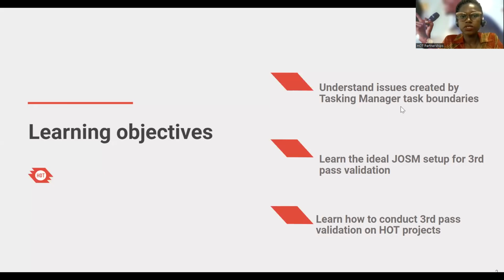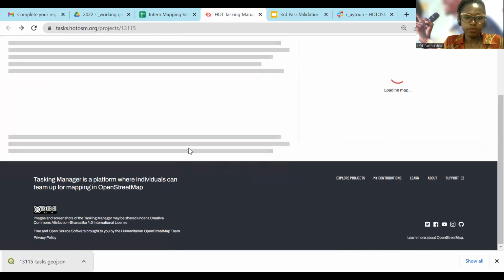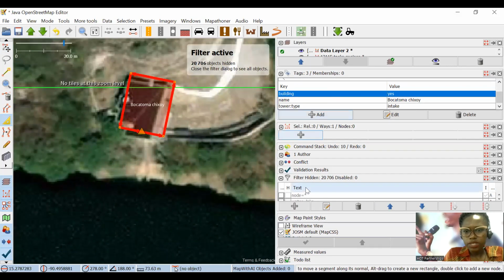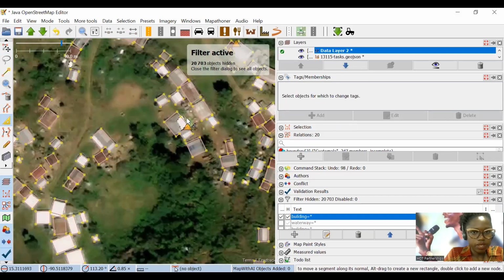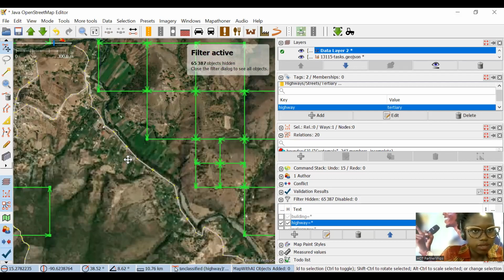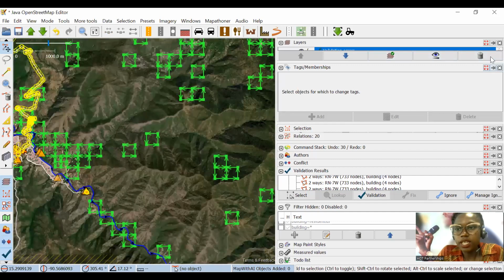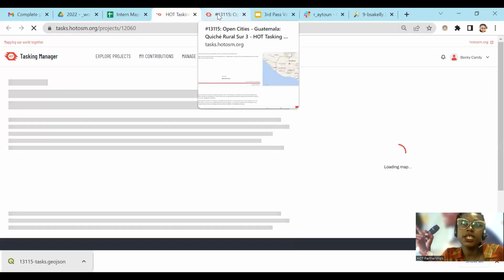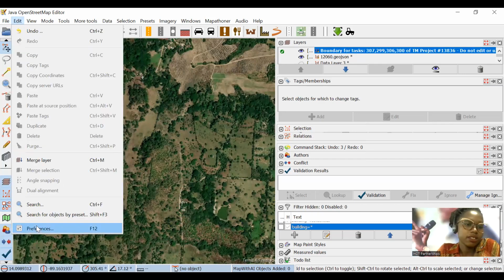Third pass validation 1 Option 2 Data Quality Internship